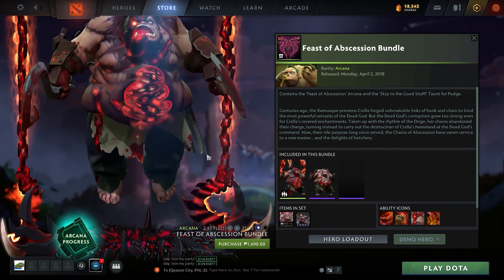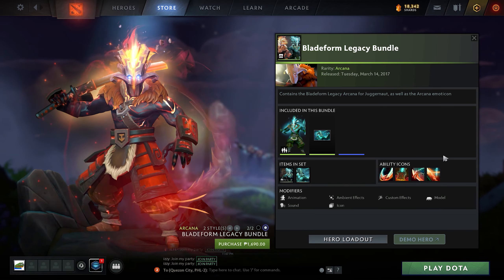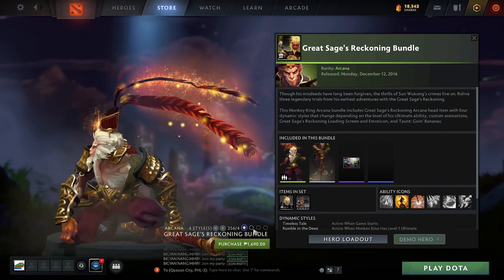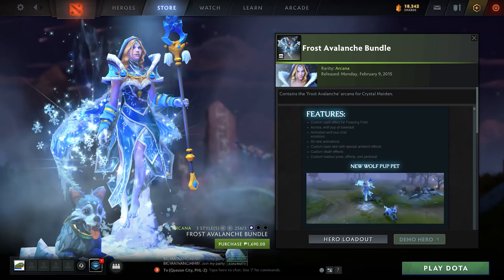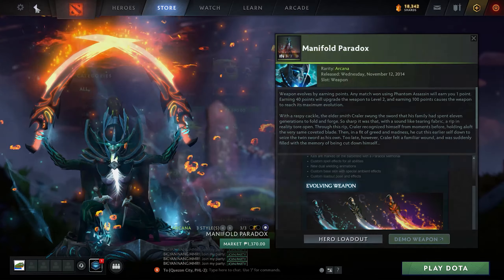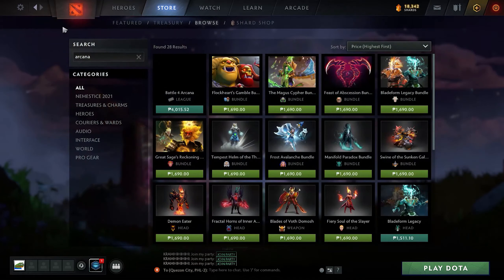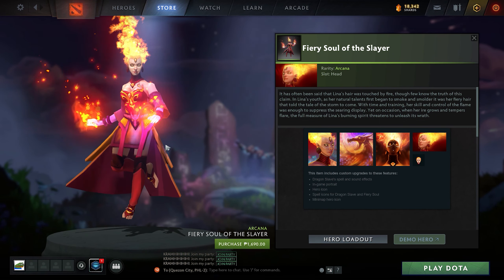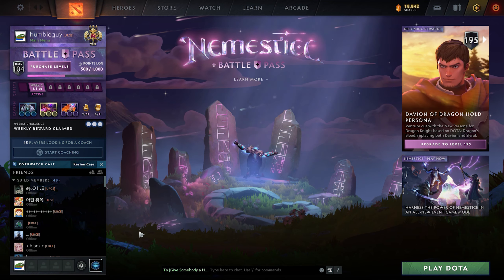Dota 2 - 1 Arcana GIVEAWAY - All Available and Purchasable Arcana Showcase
Featuring all of the available purchasable arcana currently in Dota 2.

GIVEAWAY MECHANICS: You can have TWO entries as long as you do both mechanics on Facebook and YouTube.

2. Like this video
3. Put on the comment the name of the hero of your favorite arcana (list below)

1.
2. Put on the comment the name of the hero of your favorite arcana on the same video uploaded on Facebook
3. Share the video publicly (I forgot to mention this on the video. :S)

*If you don't play Dota 2 and you get chosen then we'll just go for steam credits, just still put the name of the Dota 2 hero that you think best with its arcana
**1 arcana to be given away randomly using commentpicker.com as soon as we reach 550 subscribers on my YouTube channel
***If all else fails and I cannot gift you your arcana, we will go for other kinds of gaming credits with the same value

Dota 2 Hero List with available purchasable arcana:
Ogre, Rubick, Pudge, Juggernaut, Monkey King, Zeus, Crystal Maiden, Phantom Assassin, Techies, Shadow Fiend, Terrorblade, Legion Commander, Lina.

Rayven's Playroom is about videogames, toys, animes and collectibles.

The games I post on my channel are my personal gaming sessions that I record on my own.
The toys I post are a part of my collection that I have started since 2015.